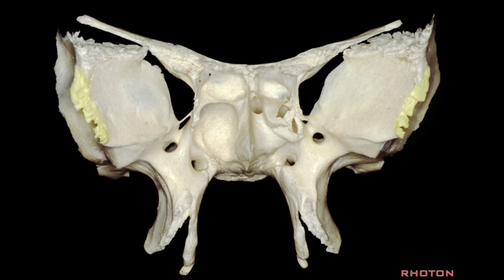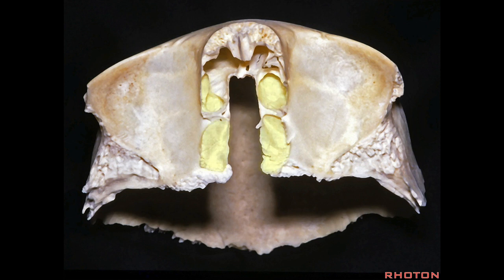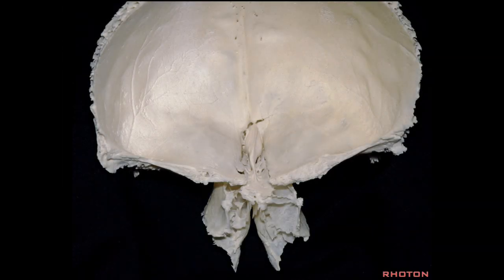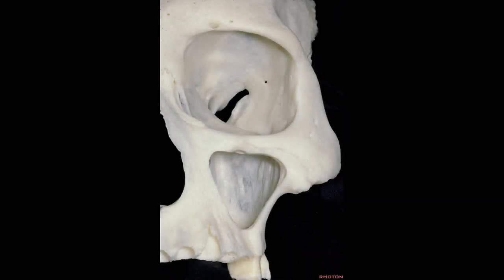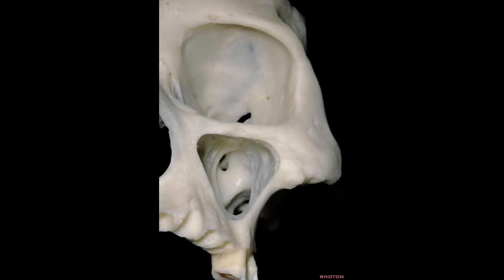Navegando La Orbita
Una conferencia del Dr. Rhoton sobre la órbita y las regiones relacionadas de la base del cráneo. Se revisan las estructuras neurales, vasculares,
musculares y óseas relacionadas con la órbita, así como los abordajes quirúrgicos.

00:00:07 Orbita y Base del Cráneo - Vista Superior
00:04:29 Hueso Esfenoides
00:09:51 Hueso Etmoides
00:13:30 Hueso Frontal
00:14:16 Maxilar y Hueso Zigomático
00:15:27 Hueso Palatino
00:16:02 Los Siete Huesos de la Orbita
00:19:04 Tendón Anular
00:24:11 Relacones con los Senos
00:26:15 Apex de la Orbita desde Arriba
00:30:29 Periorbita y Nervios Asociados
00:31:46 Arteria Central de la Retina
00:33:14 Tendón Anular
00:34:36 Apex Orbitario Vista Lateral
00:36:42 Nervio Lacrimal
00:38:47 Rutas de propagación de enfermedad desde la órbita
00:39:57 Relacione Entre el Seno Cavernoso y La Orbita
00:44:44 Craneotomía Fronto Orbitaria
00:45:40 Musculos de la Orbita
00:48:00 Relaciones del Pterion con la Orbita
00:48:41 Orbitotomía Lateral
00:51:54 Rutas Transmaxilares Hacia la Orbita
01:02:03 Obordaje Craneobasal a la Orbita

Courtesy of the Rhoton Collection, American Association of Neurological Surgeons (AANS)/Neurosurgical Research and Education Foundation (NREF).